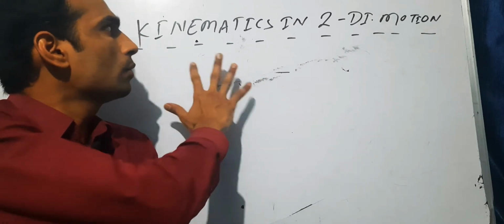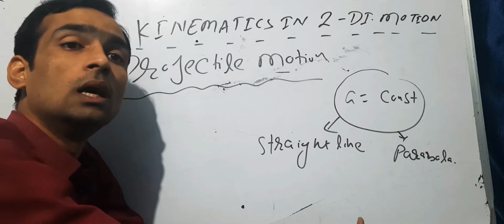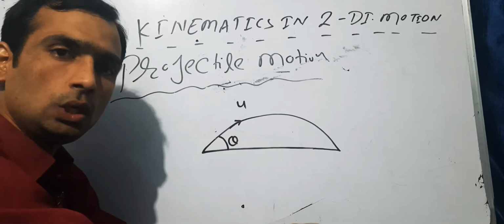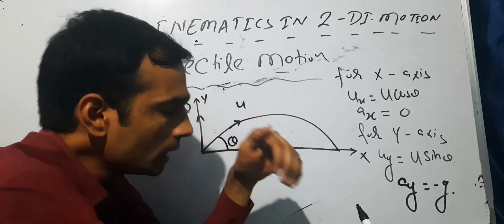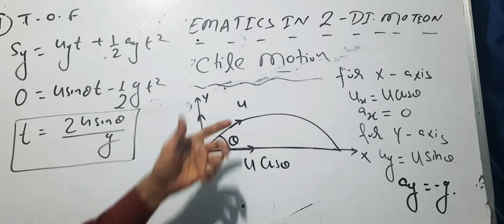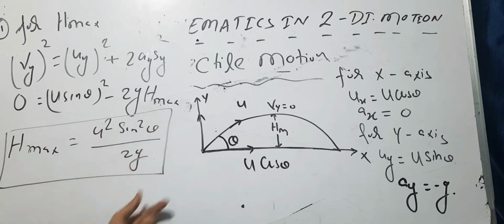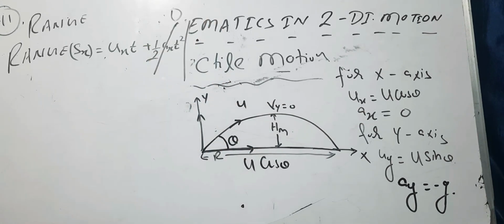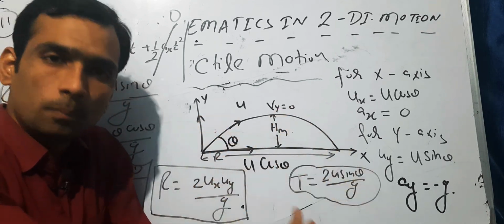ONE SHOT PROJECTILE MOTION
PROJECTILE MOTION FOR IIT JEE, MAINS, ADVANCED, NEET, XITH & XIITH.

EXPLANATION OF PROJECTILE MOTION ZERO TO JEE NEET LEVEL.